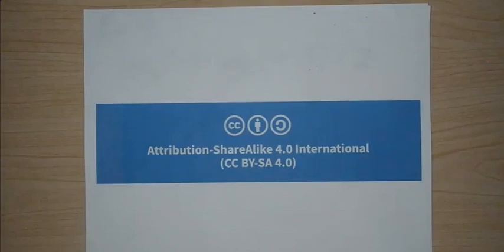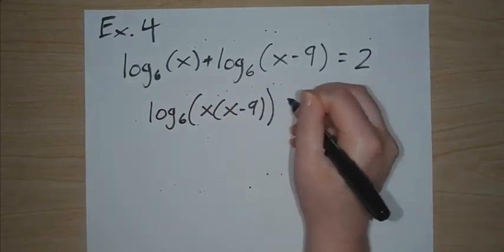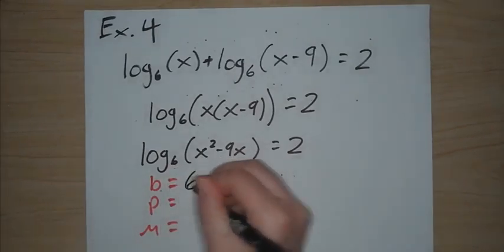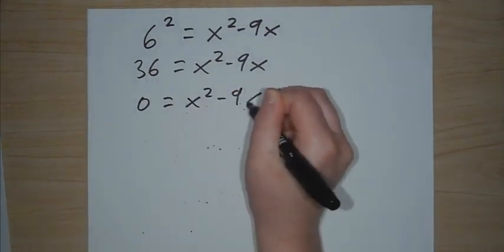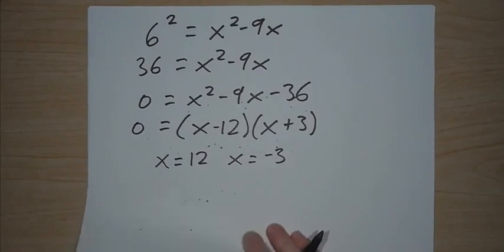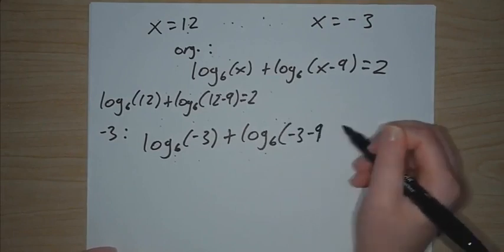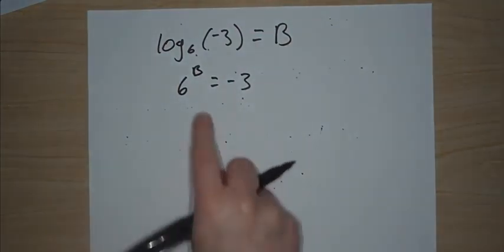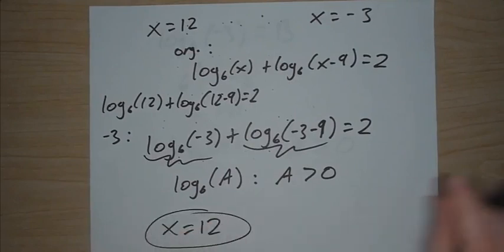Solving Exponential & Logarithmic Equations Ex 4